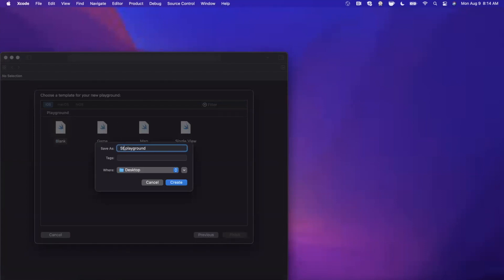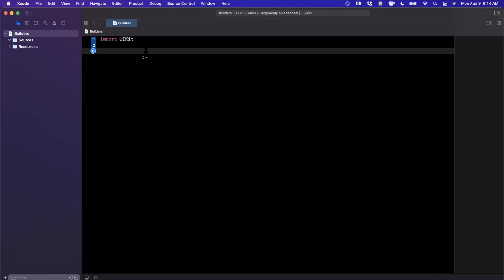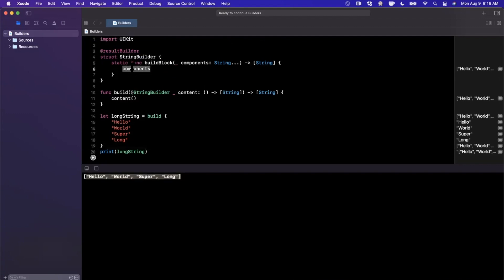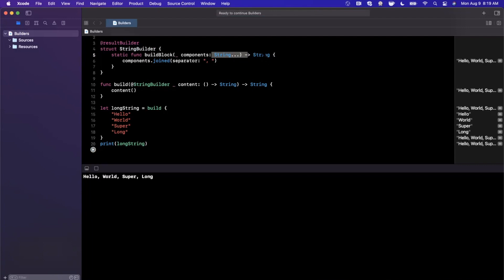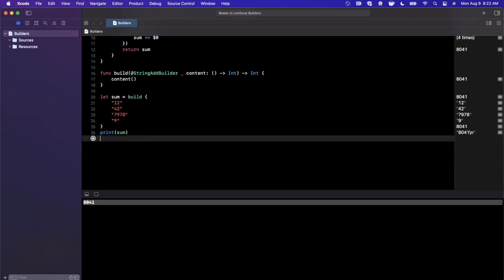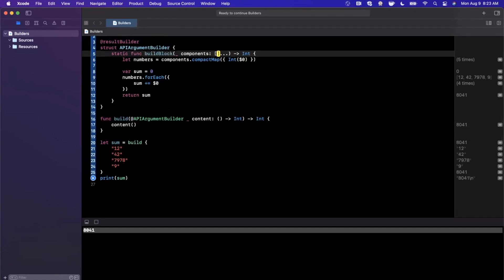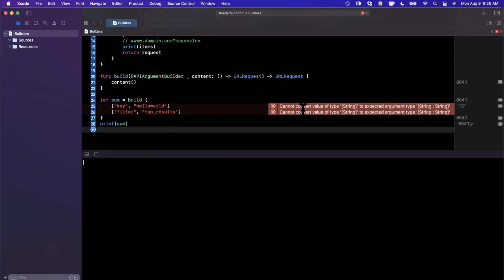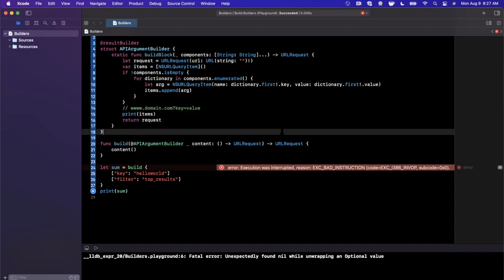Swift: Result Builders Introduction (2021, Xcode 12, Swift) - iOS for Beginners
In today’s video we will do a quick primer of result builders in Swift. A relatively newer concept introduced by Apple, result builders allow you to write modular and reusable builder block functions. We’ll do a quick example and work in Swift/Xcode.